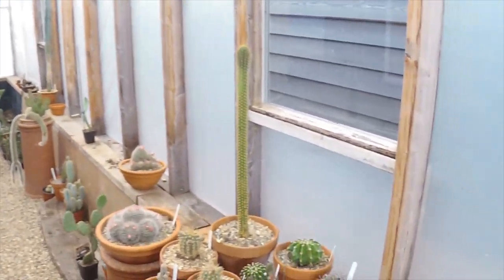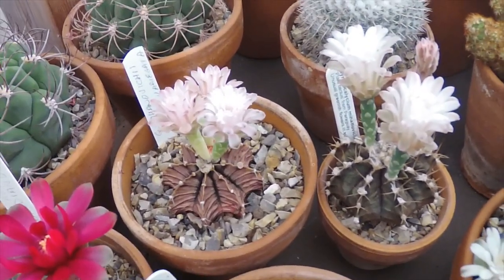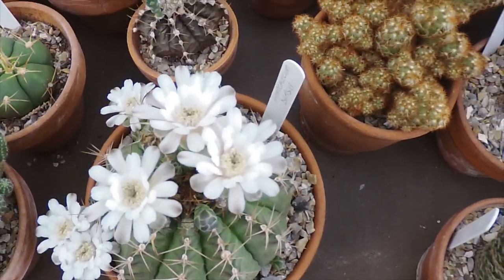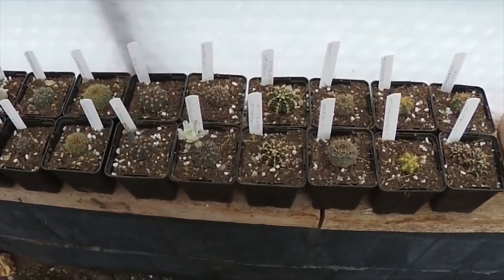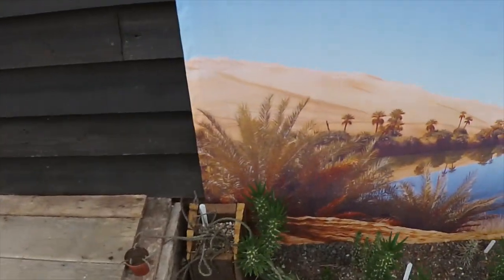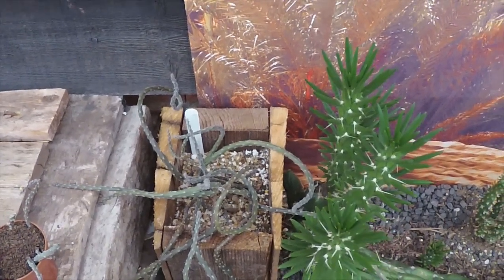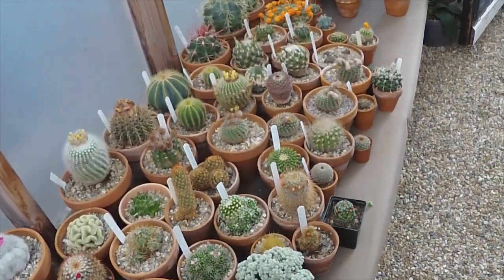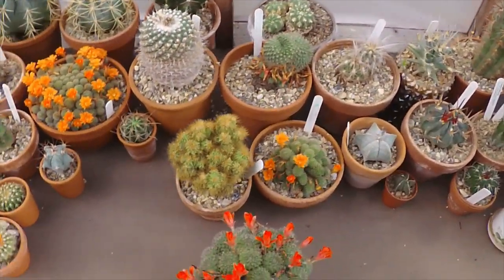Gymnocalycium July 🌵🌵🌵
A few Gymnocalycium in flower, including the variegated one Daz kindly sent me last year 😊🌵

Music l Oman Groomer - The Mini Vandals